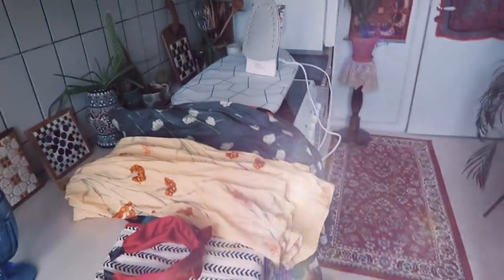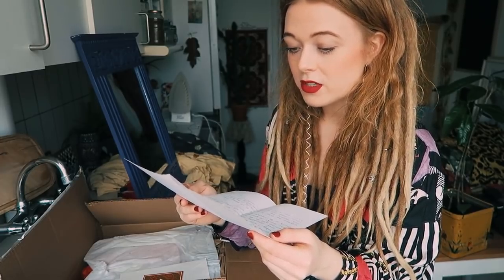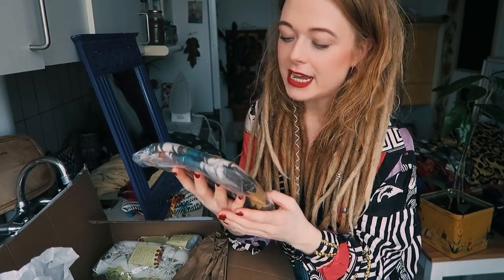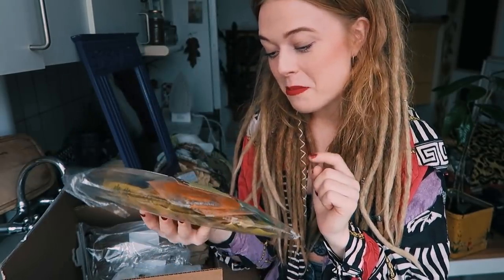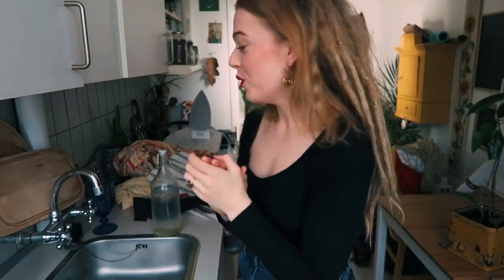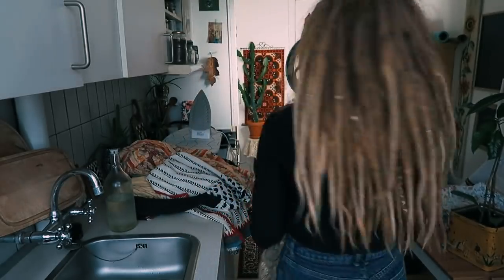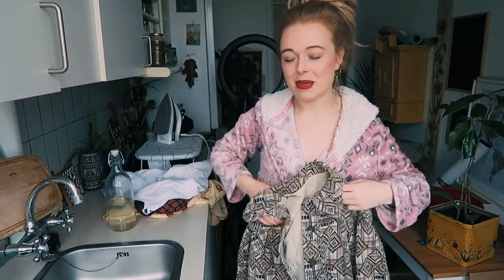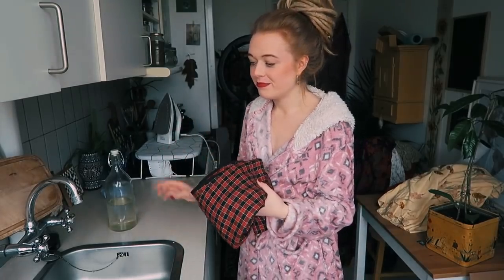Shooting new vintage & an exiting package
Shooting new exciting vintage for Wonderlocks shop and opening an exciting package from a subscriber called Louise from Canada! A super cozy and lovely day, that I thought I'd film and share with you.

What to write on the parcel:
"ID27242942 Elise Buch
Pakkeboks 364
5000 Odense C
Denmark"
OBS! Remember to use your national shipping service. NOT GLS, UPS or any other service like that, or the package won't get to my box.